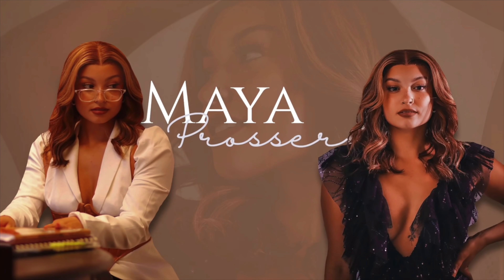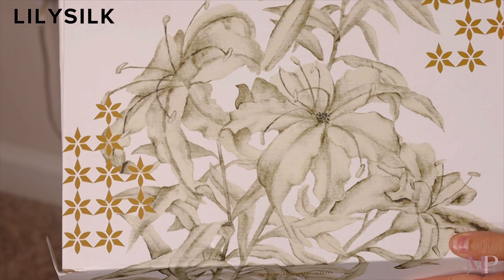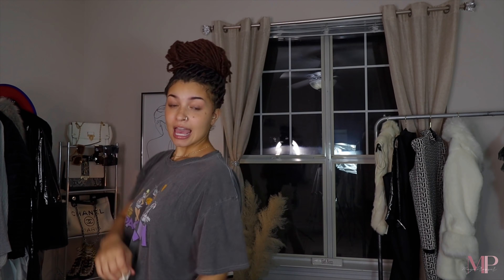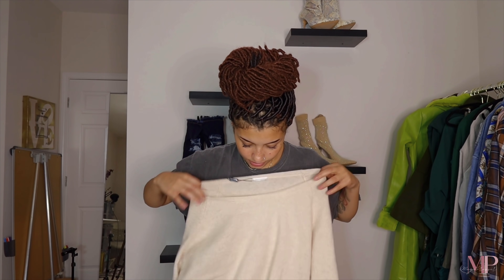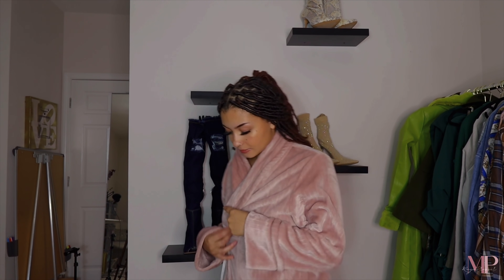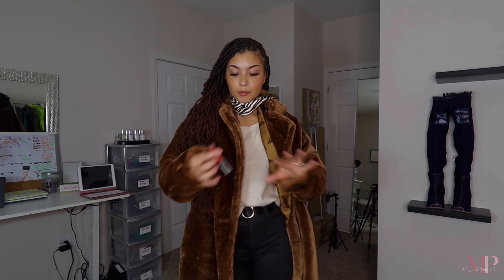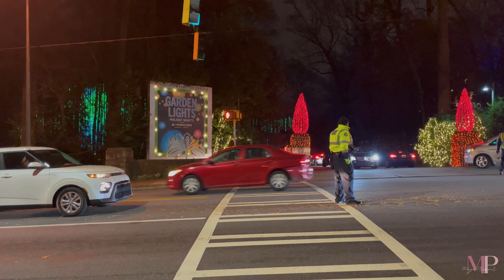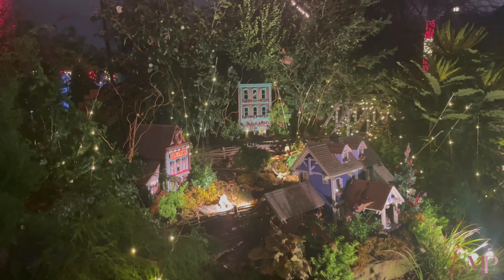VLOG: GOING TO SEE CHRISTMAS LIGHTS WITH BAE IN THE CITY! Ft.LilySilk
-$10 on order over $200
-$30 on order over $400
-$50 on order over $600

Hello!

Thank you so much for reaching out to Maya’sLifestyleLLC. I thank you for your interest in our advertising service. At Mayas’sLifeStyleLLC we specialize in both effective and professional promotional content!

What we can offer you is one 2-3 minute product integration. Maya will show your product in depth for 2-3 minutes in a suitable video. Any desired description links will be placed in the description box along with any hashtags. This effective promotion runs for $950. We also offer Instagram, and TikTok services; if you would like a quote for a full promotion package please let me know as I’d love to assist you with that!

I am here Monday-Friday 8amEST-8pmEST to answer any questions you may have! I sincerely hope we can establish a collaboration and thank you for your time.

MayasLifestyleStyleLLC || Promotional Manager,
Kimberly